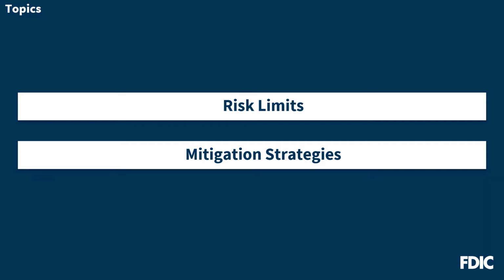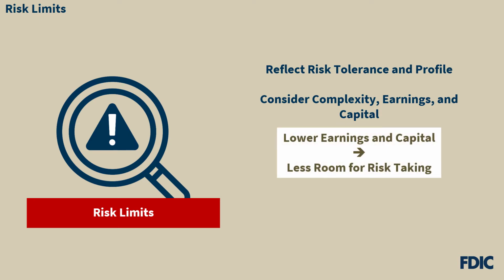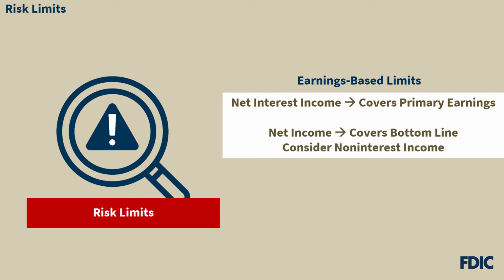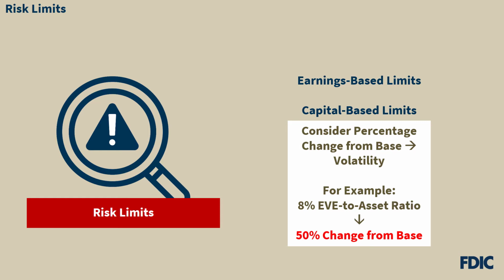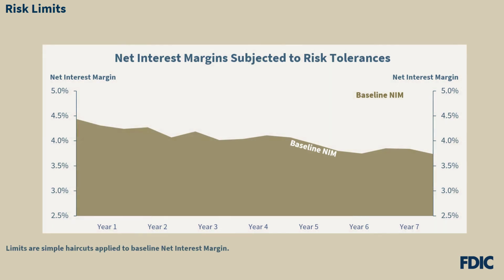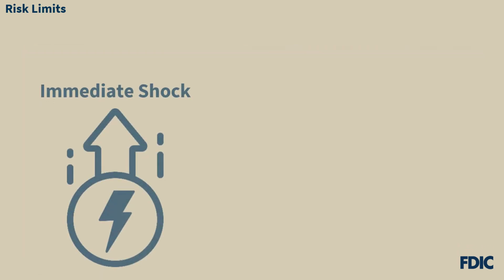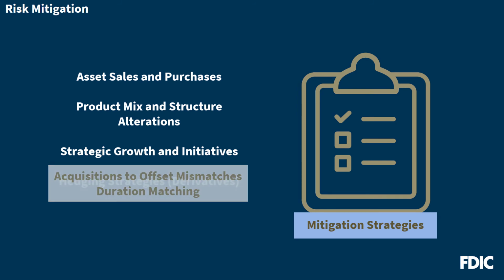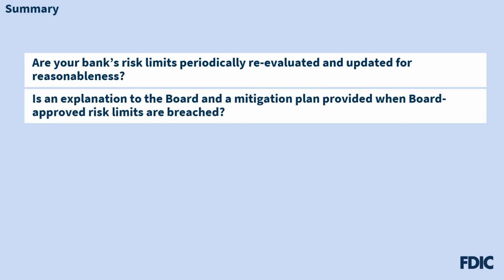Risk Limits and Mitigation